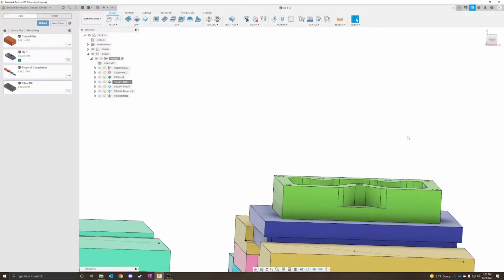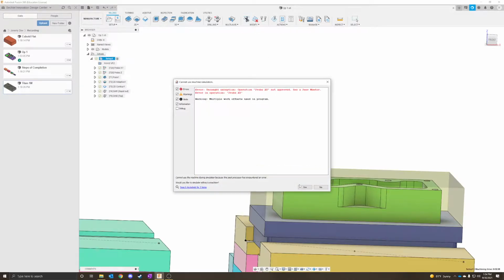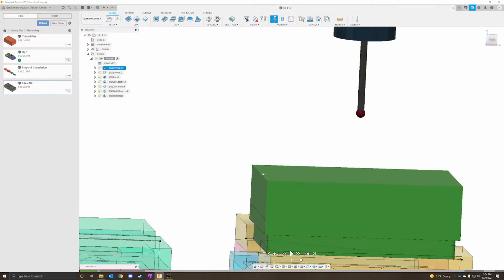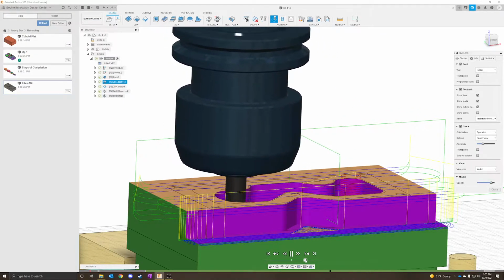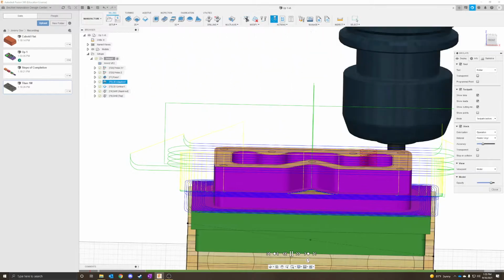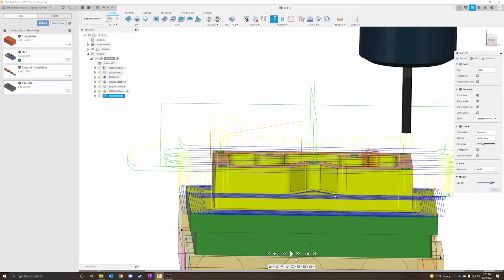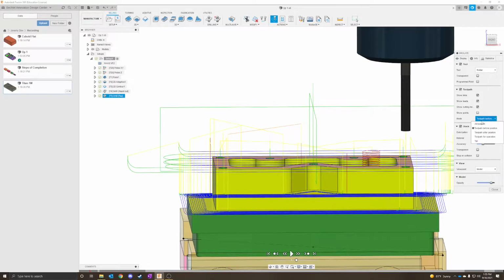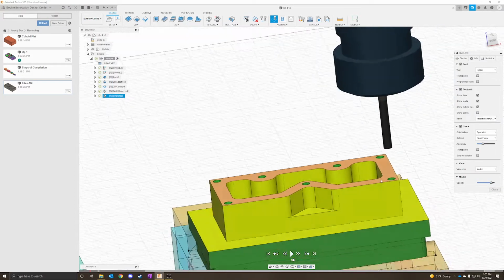Mill CAM 4: TA Verification